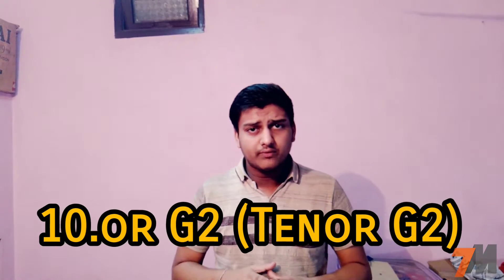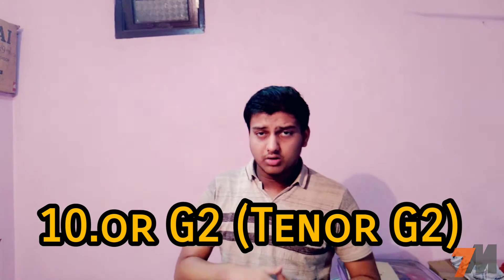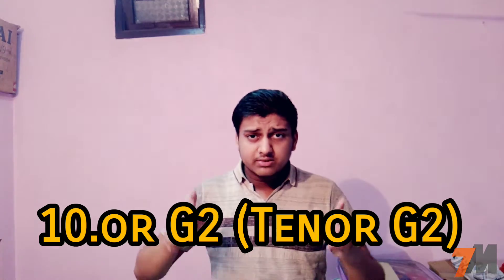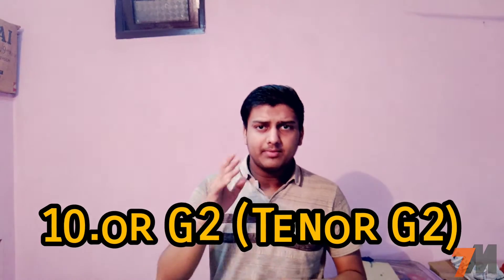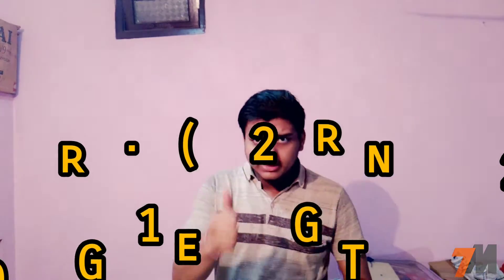10.or(Tenor) G2 Full Specifications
10.or(Tenor) G2 Full Specifications